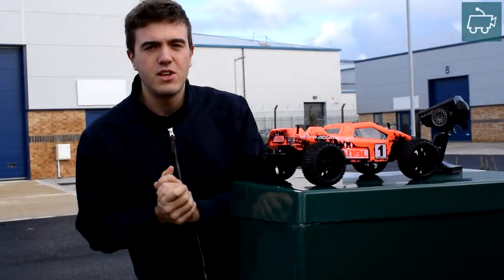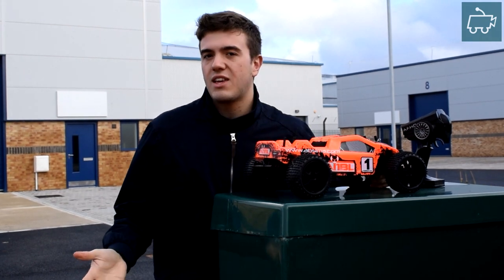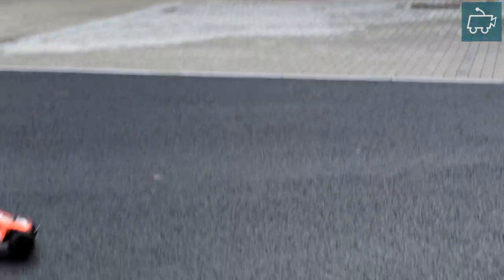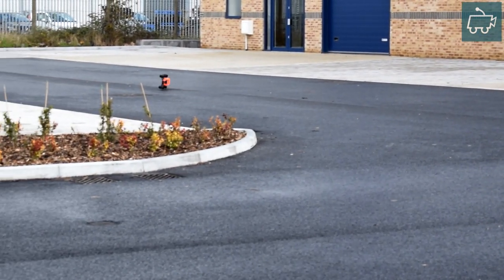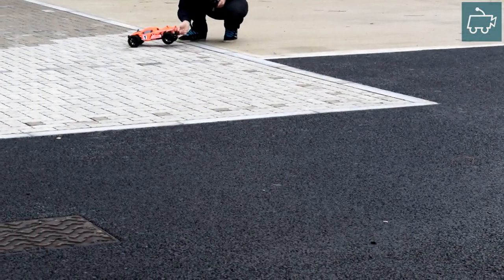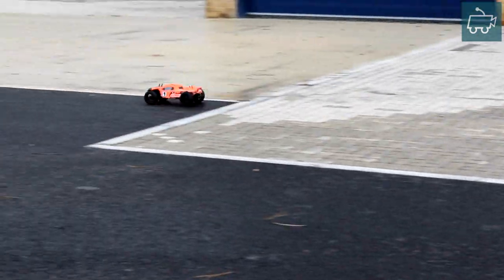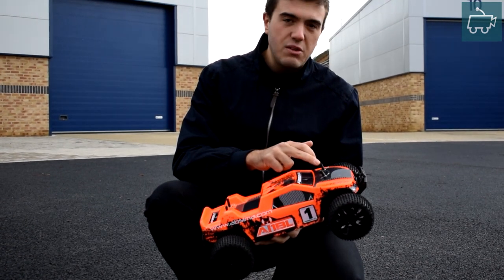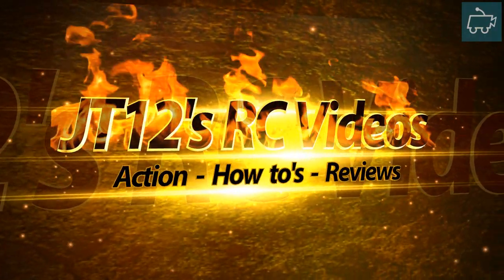Absima AT1BL Ripping up the Tarmac on 3S LiPo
And if you're interested in random & pointless (but sometimes interesting) behind the scenes, check out my Vlogging Channel
I put a 2200mah Hardcase 3S LiPo in the Absima AT1BL. It's great fun on 3S but on wet tarmac like this, was just uncontrollable. On a rougher surface i.e Dirt or sand it would be much more fun, however I'd suspect the spur gear to strip on 3S when running on rougher ground. I like the design of the body posts being higher than the body shell itself. Although this makes it look a little less ascetically pleasing it does protect the body shell on rolls & flips.